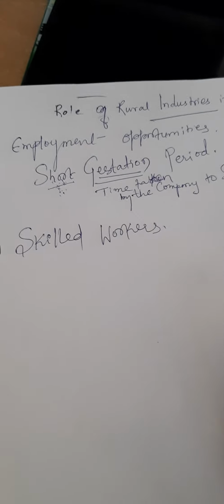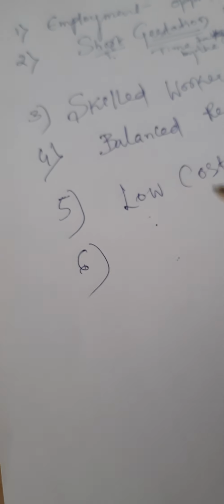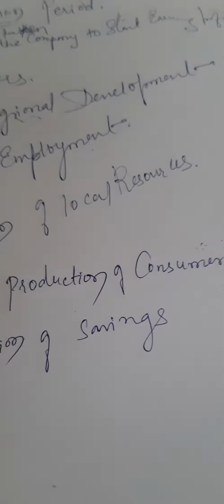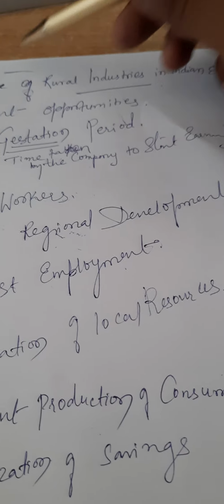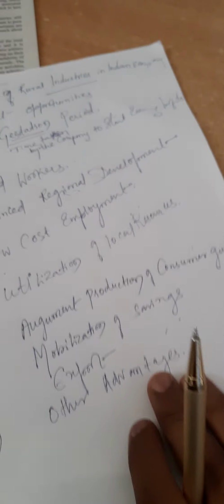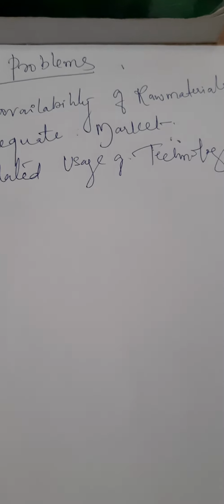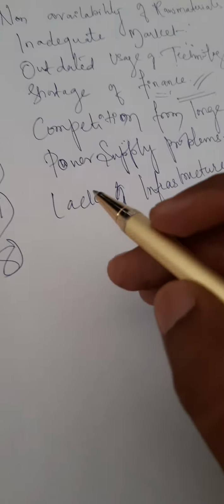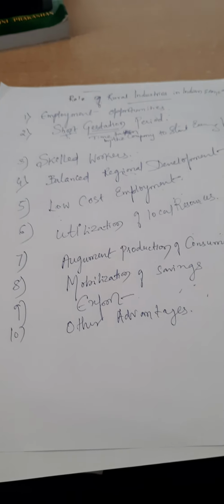Role of rural industries in 🇮🇳 economy and disadvantages of rural industries